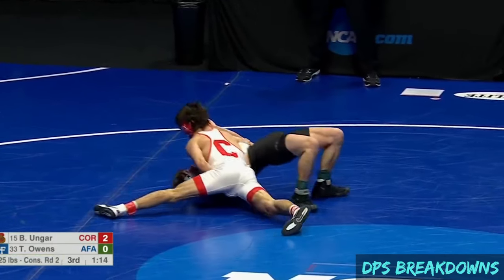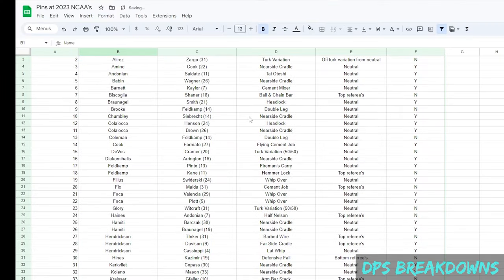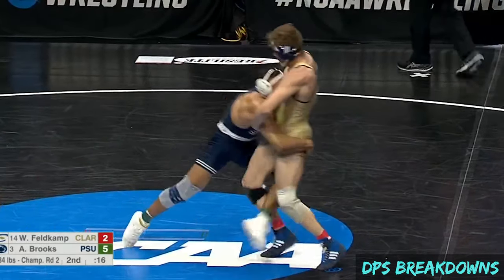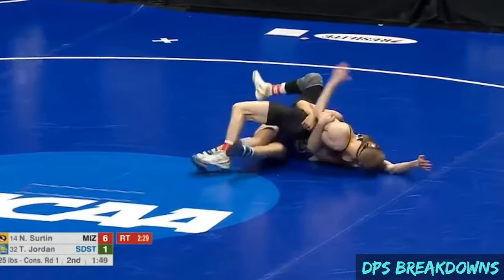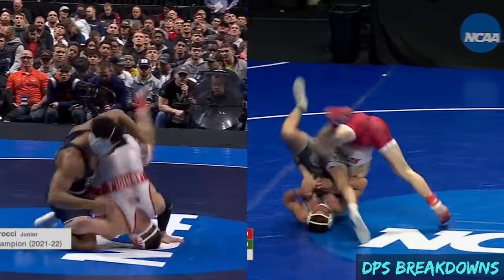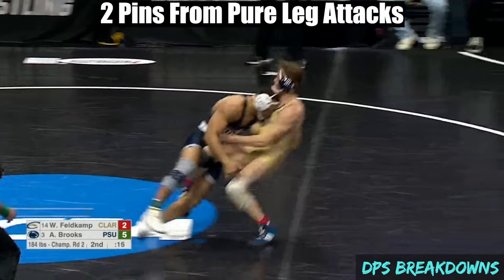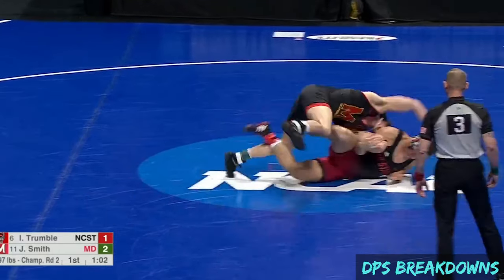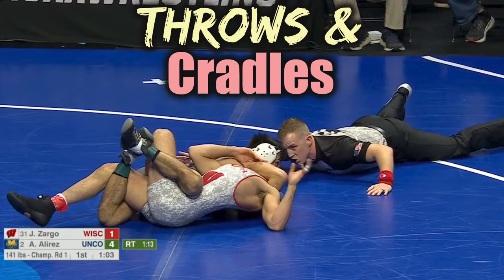In-Depth Analysis: Pinning Techniques at 2023 NCAA's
00:00 - Intro
00:44 - Cradles Resulted in the Most Falls
02:22 - Most Pins Came from Neutral Position
03:28 - Pins from Top Position
04:48 - Nearside Cradles + Throws
05:20 - Throws to Pins
08:41 - Legs Attacks to Pins
09:04 - Turks to Pins
10:38 - Outro